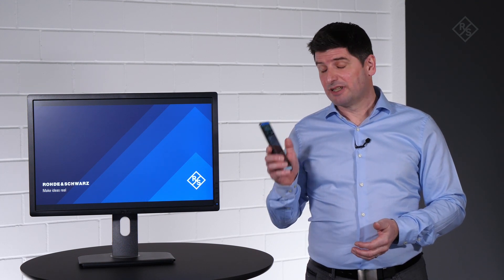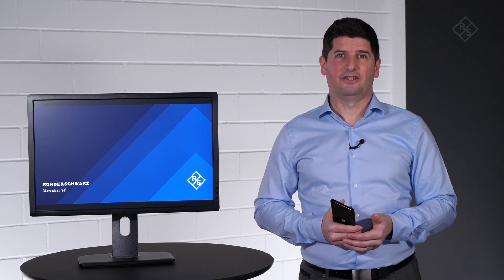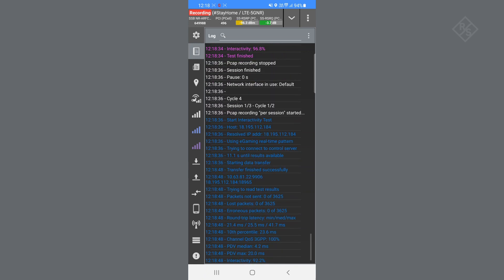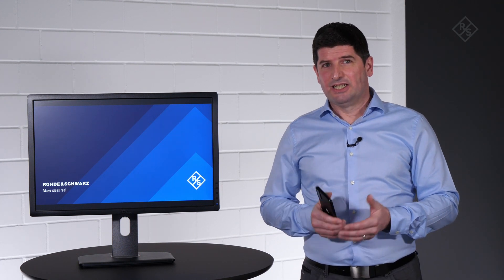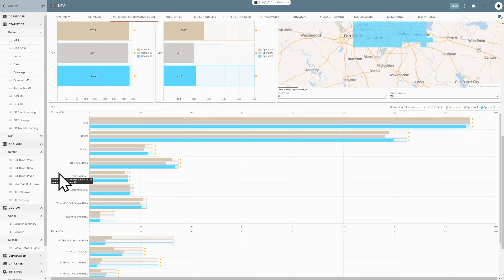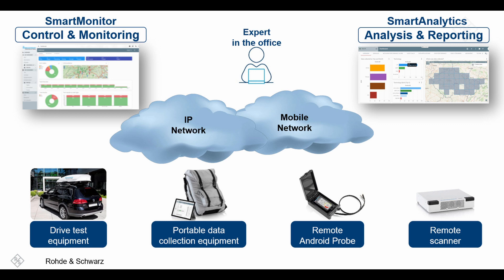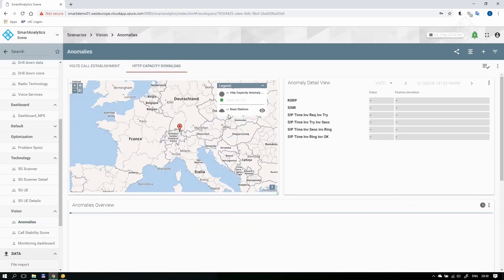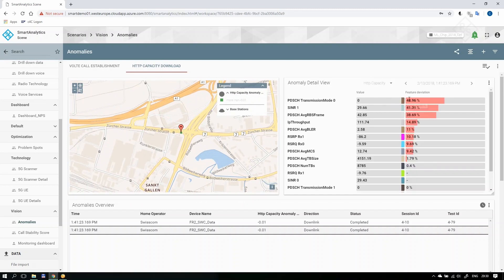Complete range of 5G mobile network testing solutions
The smartphone-based solution R&S(R)QualiPoc supports the latest test use cases to ensure a smooth roll-out of 5G standalone and Voice over NR (VoNR). A dedicated interactivity test enables low latency measurements and the calculation of an interactivity score that indicates the network’s readiness for specific use cases (e.g. cloud gaming, online meetings, AR/VR etc.). The machine learning-assisted software suite SmartAnalytics offers new features to get automated insights. This allows to extract more information out of the collected data in a more efficient way.